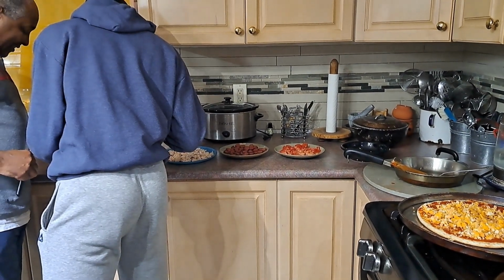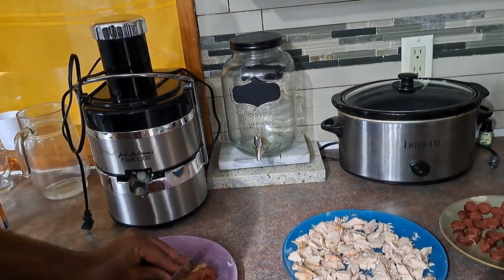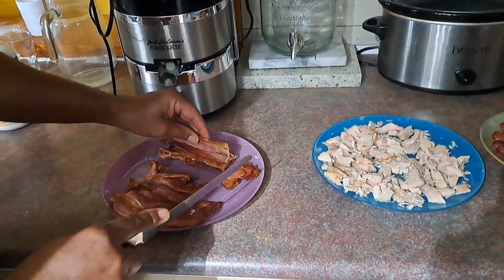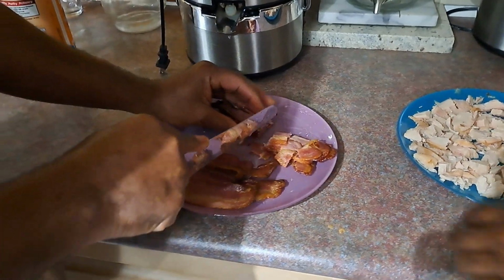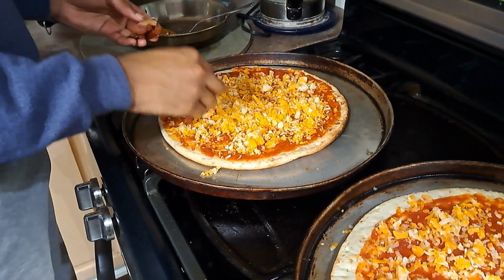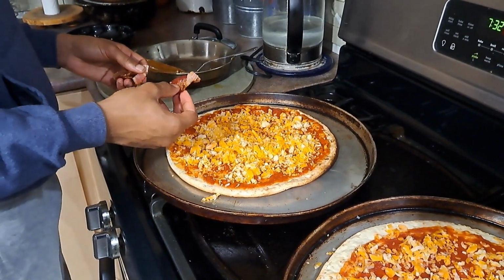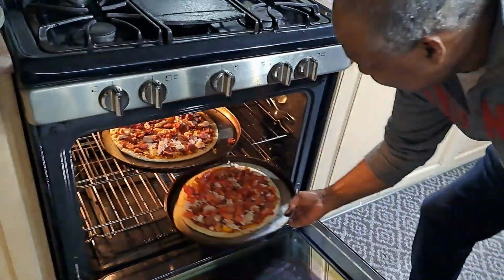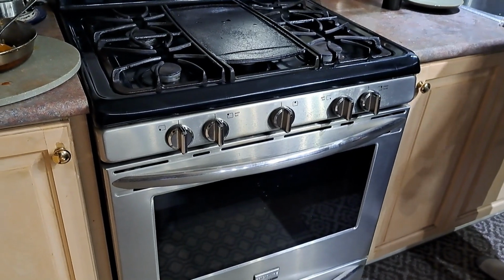The Boys Made A Loaded Homemade Pizza For Dinner | Did They?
The kitchen belongs to my hubby and sons on Friday evenings. They are responsible for cooking? This Friday they made homemade pizza? Watch and see how they faired!

From Montego Bay, Jamaica to Toronto, Canada to Small Town Bancroft, Ontario, Canada!
Welcome to our Little Canadian Countryside Living!